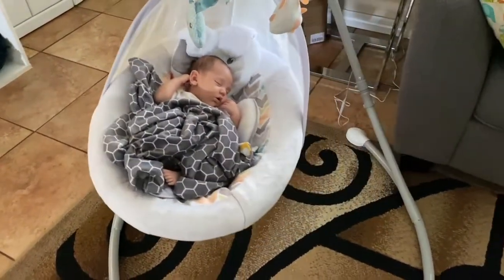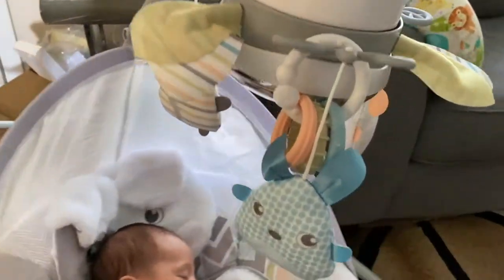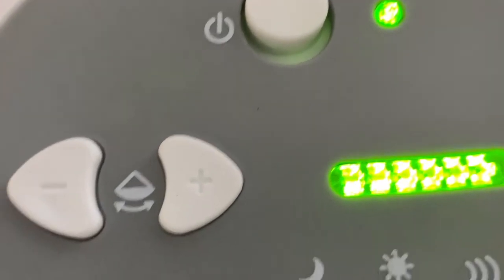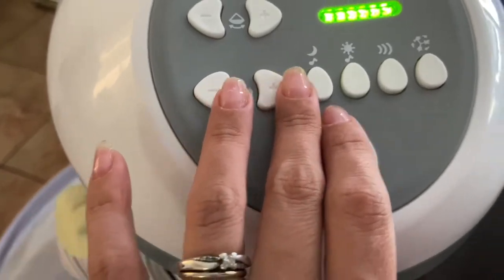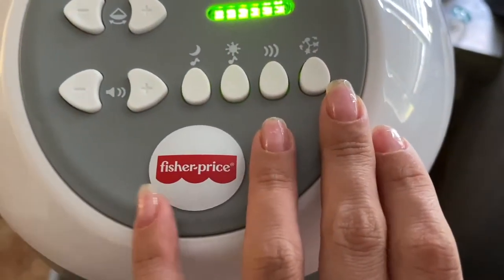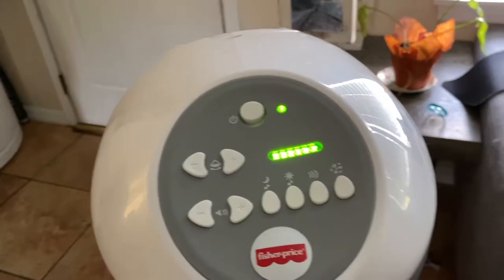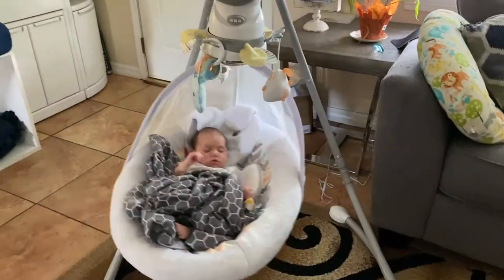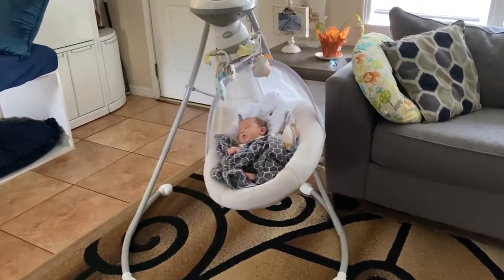Fisher-Price Dual Motion Baby Swing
In this video we will be reviewing this dual motion baby swing by fisher-price, also we will be showing all the features that the product can provide.